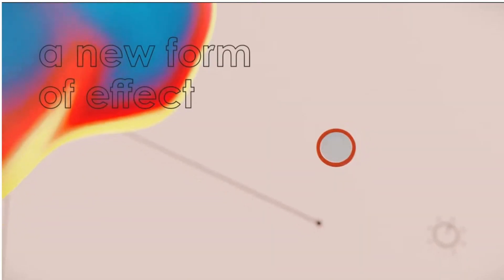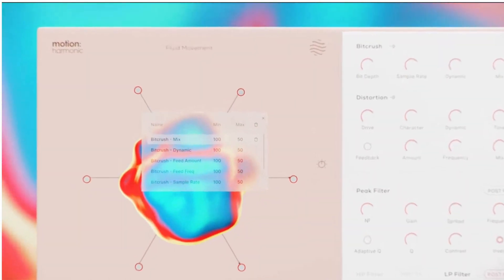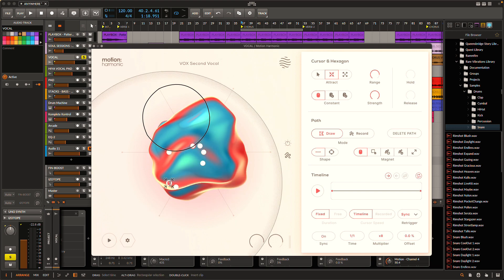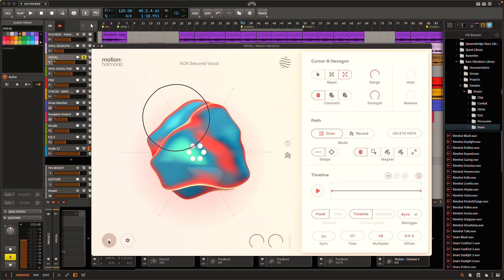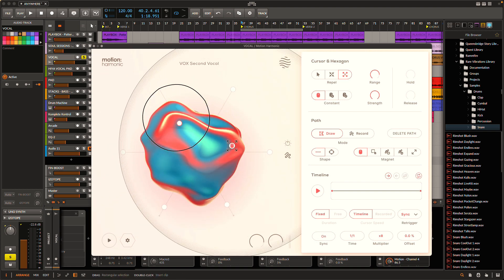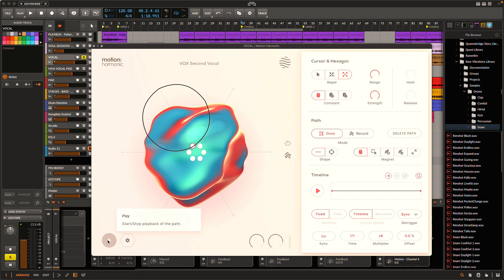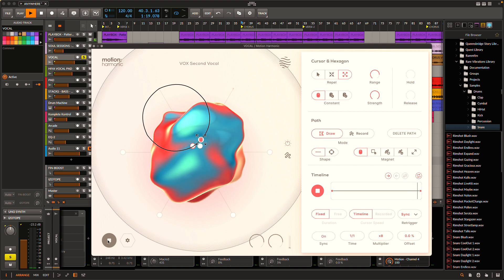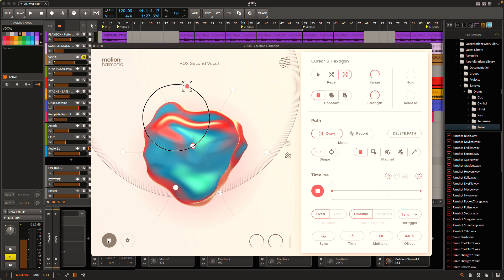Excite Audio - Motion Harmonic Walkthrough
Today, we take a look into Excite Audio's Motion Harmonic. Distortion and filters combine with an interactive sound-shaping experience
designed to add movement to your audio.

My Hardware List
Novation Launchpad Pro [MK3]
Novation Launchpad Mini
Maschine Mikro MK3
Komplete Kontrol A49
Komplete Kontrol M32
IK Multimedia UNO Synth Pro analog synthesizer
M-Audio M-Track 2X2M USB Audio/MIDI Interface
Focusrite Scarlett 2i2
IXTECH Boom Arm - Adjustable 360° Rotatable Microphone Arm
Logitech Litra Glow Premium LED Streaming Light
75% Mechanical Gaming Keyboard with Red Switch, MageGee LED Blue Backlit Keyboard
UGREEN SD Card Reader 4 in 1 Multi USB 3.0 Micro SD Memory Card Adapter for External Camera Photo SD
Canon EOS M50
Apple Mac Pro, 3.5GHz Intel Xeon
Logitech C920x HD Pro Webcam, Full HD